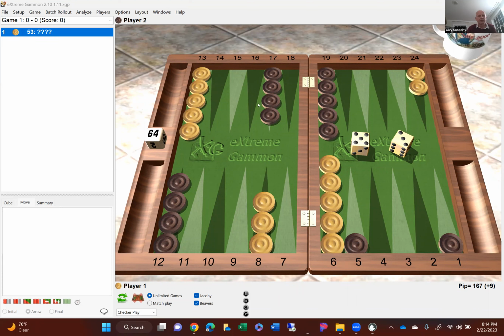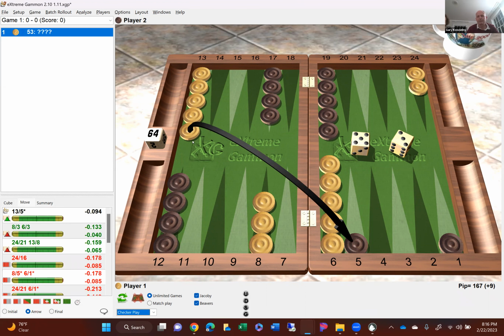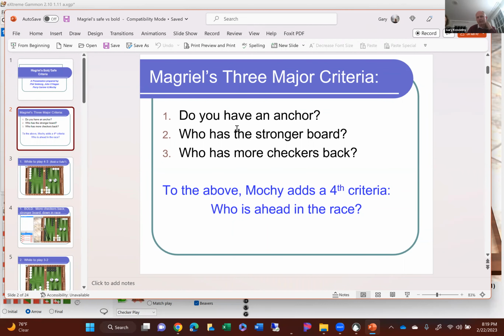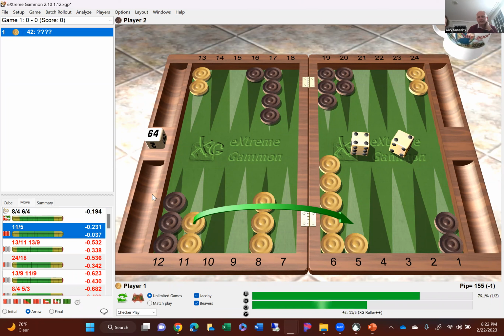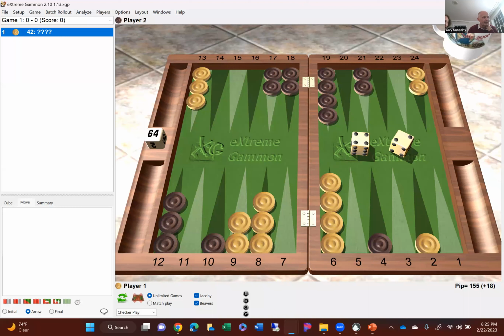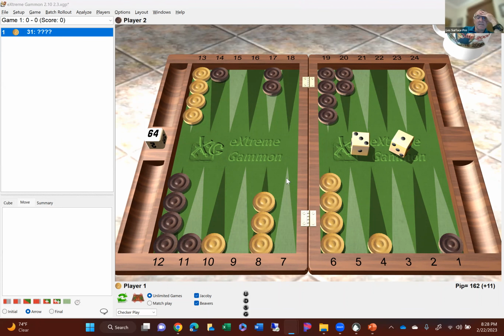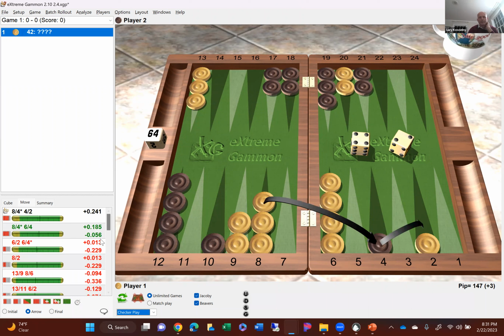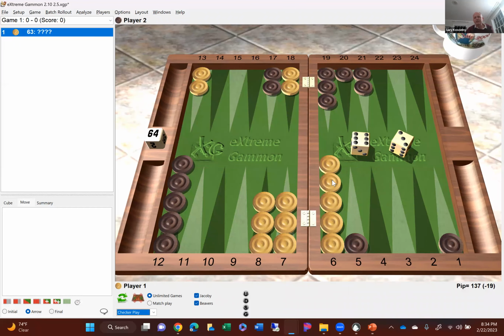Michi's Back Checker Strategy "Initial Stage vs Advanced Stage"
Lessons by Sunny Florida's Gary Koscielny
Lesson: 2 Initial Stage vs Advanced Stage